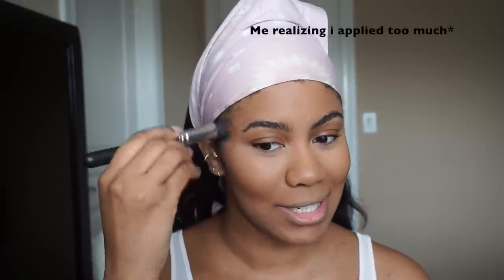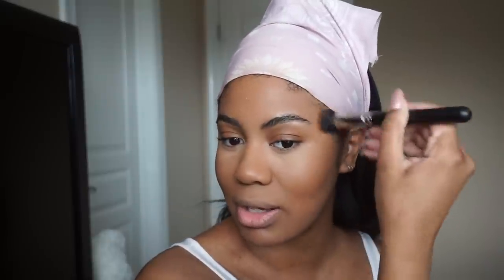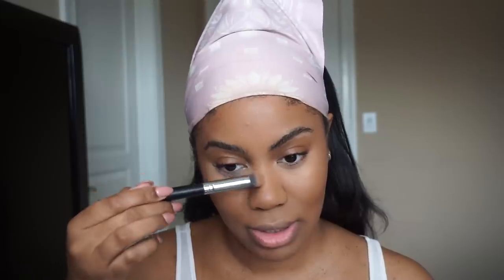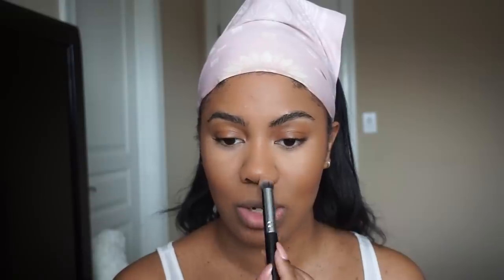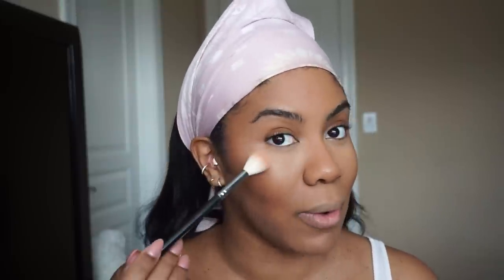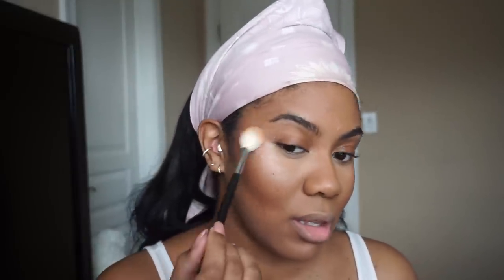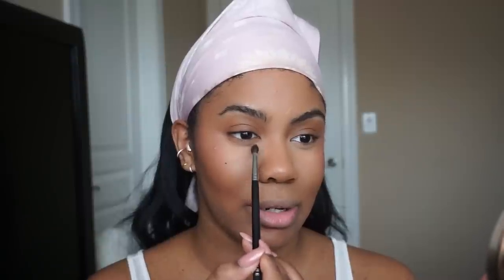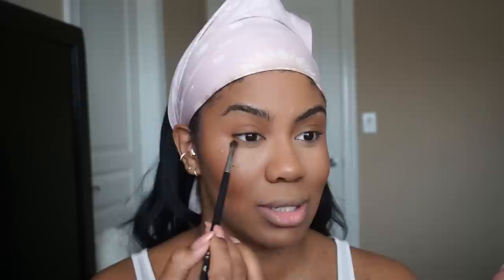THE BEST Celebrity/Pro Makeup Artist Tips | zoerudd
Hi guys, In this video I do a full face of some of my favorite celebrity makeup artists tips.

UPDATE: Using no primer may have just changed my whole makeup game ,dare I say, it may have made my makeup last longer 😱 This could be because its winter, I will continue to not use primer now and also in the summer to see if primers are actually necessary or not!

PRODUCTS MENTIONED/USED:

Clinique Moisture Surge
Smashbox Photo Finish Primer Water
DIOR BACKSTAGE Face & Body Foundation- 4.5 Warm
Cover FX Powerplay Concealer- N Medium 3
Hourglass Veil Translucent Setting Powder
Cover FX Matte Setting Powder- Medium
Fenty Beauty Match Stix Matte Skinstick- Truffle
Nars The Multiple- Orgasm
Cover FX The Perfect Light Highlighting Powder- Sunlight
Becca Sunlit Bronzer- Ipanema Sun
Nars Blush- Orgasm
Make Up For Ever Artist Color Pencil- Boundless Bisque
Neutrogena Transparent Facial Bar Original Fragrence Free
MAC Prep + Prime Fix+ - Original Soothing Herbal
Philosophy Purity Made Simple Hydro-Bounce Eye Gel
MAC Lip Pencil- Spice
Fenty Beauty Mattemoiselle Plush Matte Lipstick- S1ngle
Makeup Forever Mist & Fix Setting Spray
Milk Makeup Kush Mascara

Camera I use for photos & videos:

Sony a5100